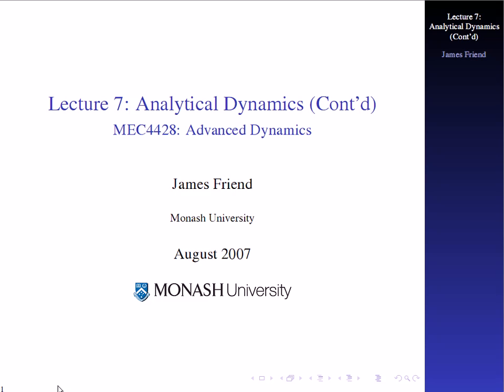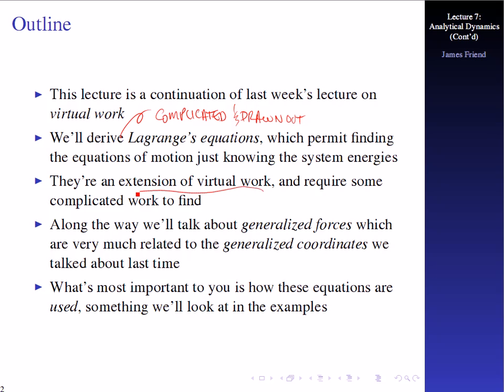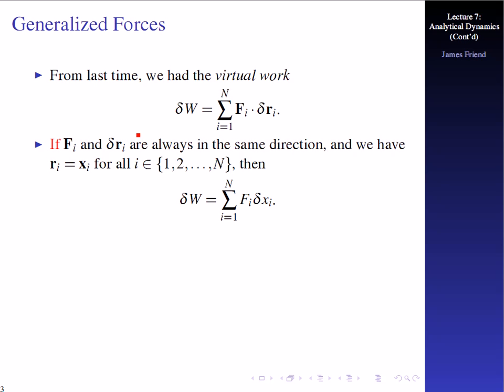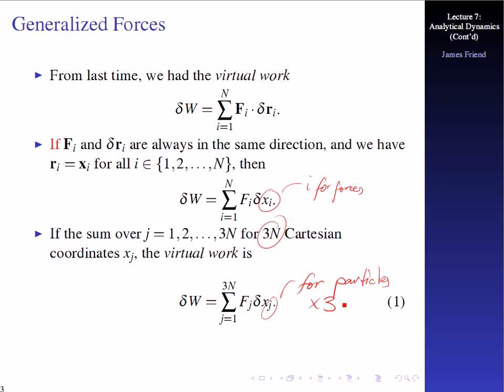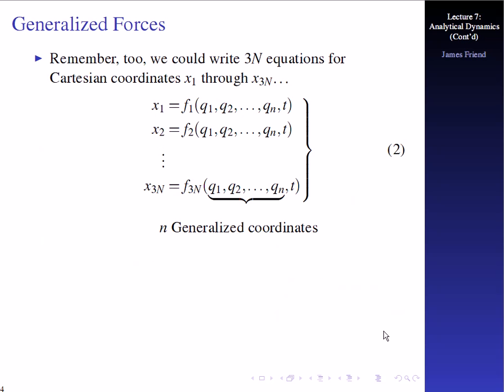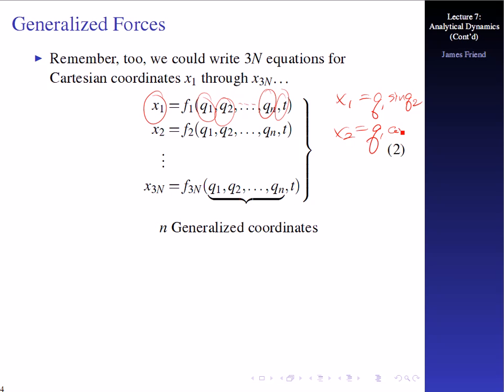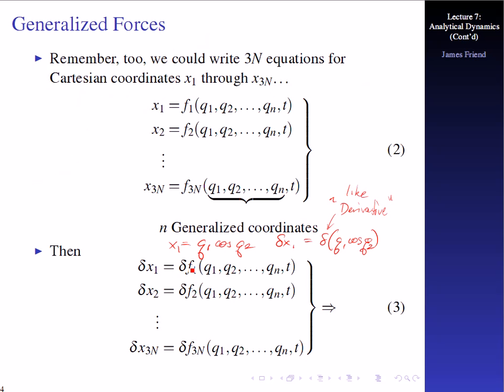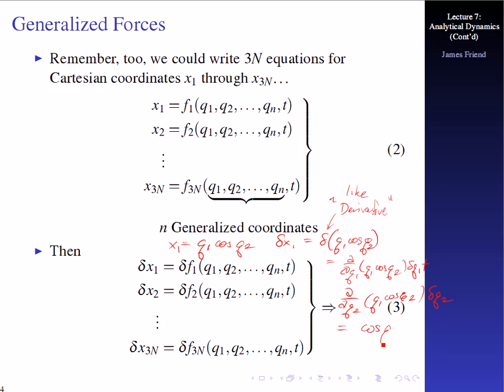Undergraduate Engineering Advanced Dynamics Lecture 7 part 1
A recorded lecture series on engineering dynamics, advanced at Monash (MEC4428), intermediate in reality. A derivation of Lagrange's equations.